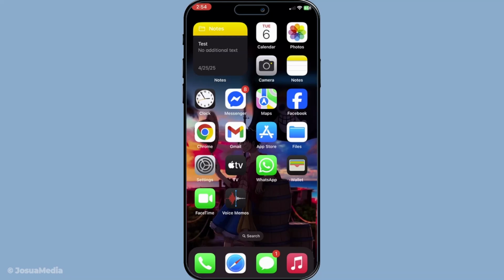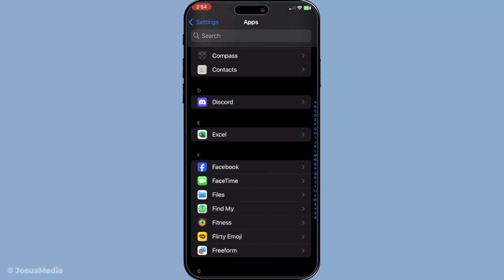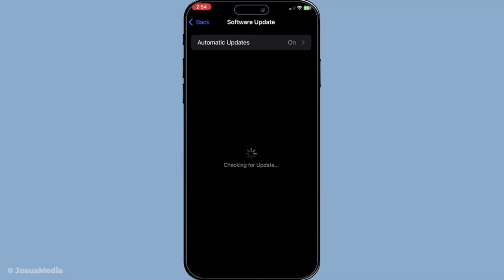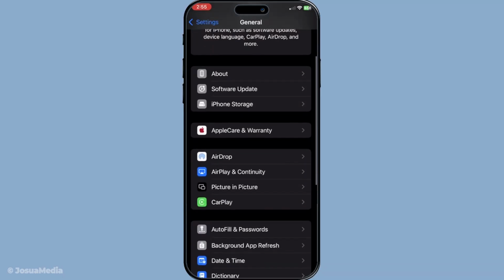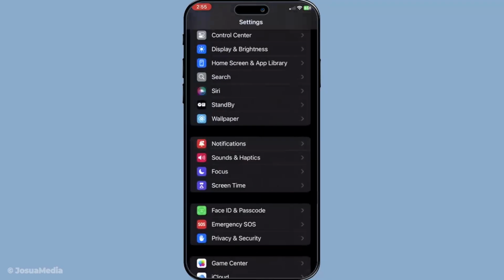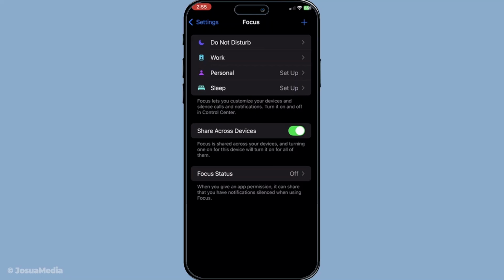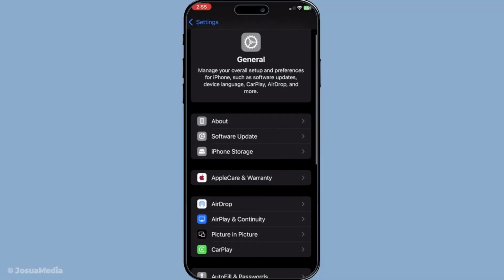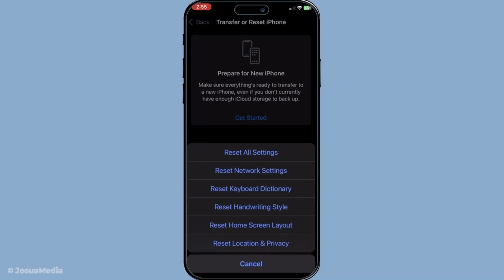How To Fix Facetime Call Not Receiving Problem (2025 Guide)